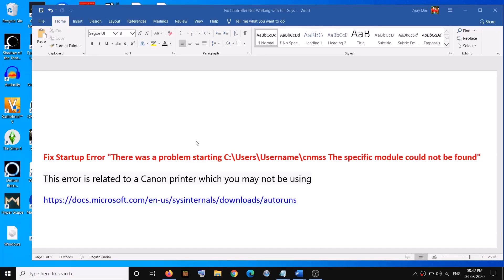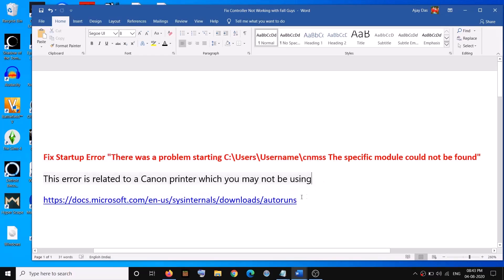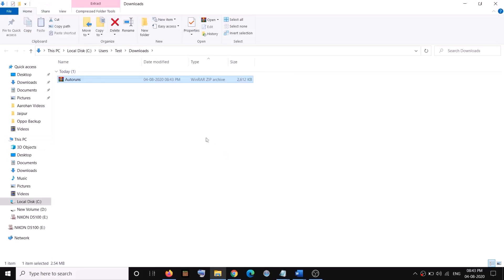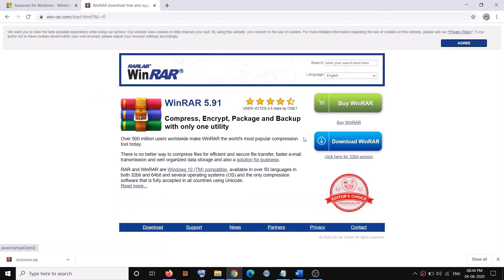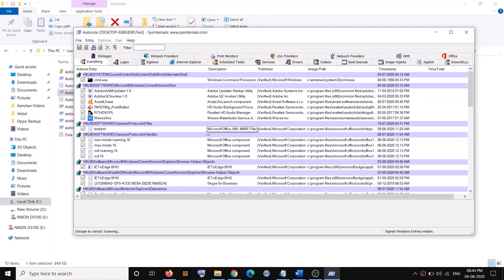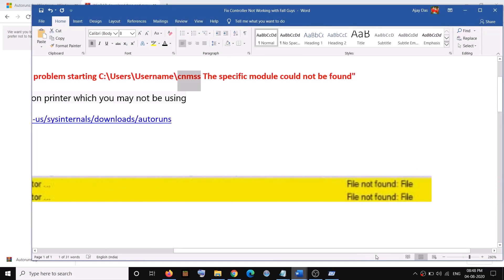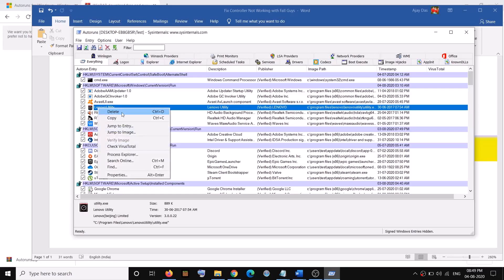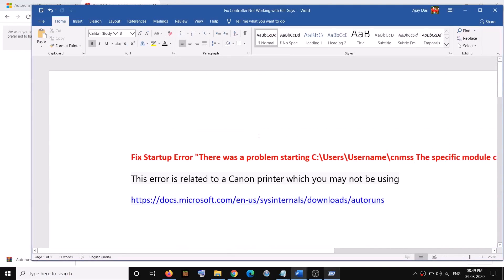Fix Startup Error There was a problem starting C:\Users\Username\cnmss The specific module not found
Steps to Fix Startup Popup Error "There was a problem starting C:\Users\Username\cnmss The specific module could not be found"